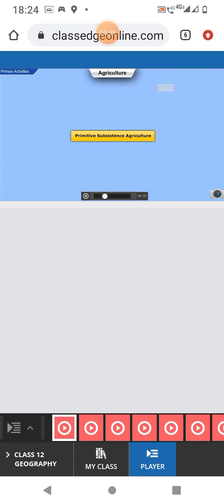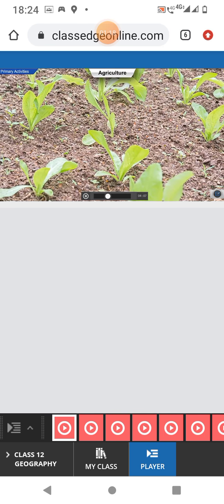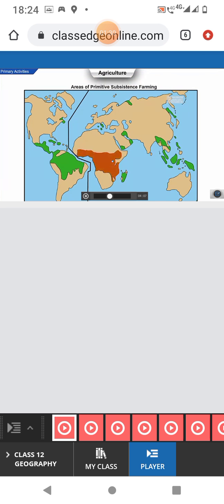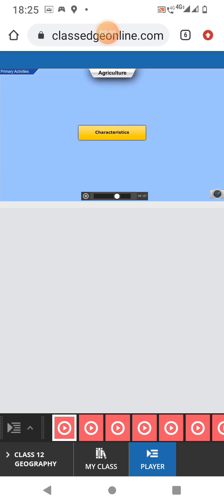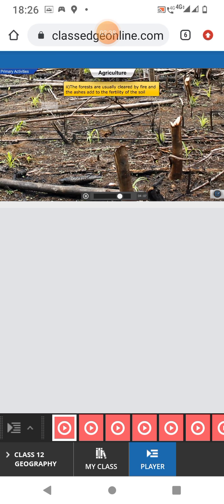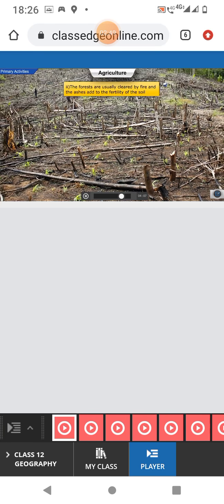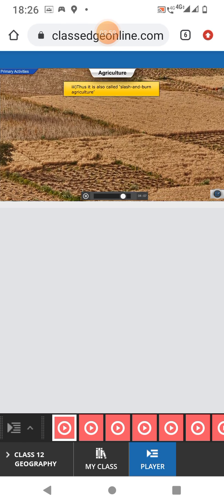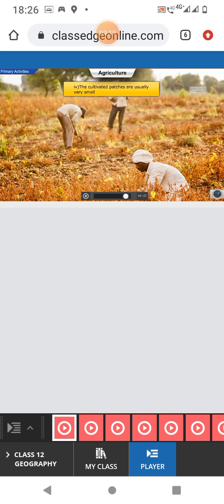January 18, 2021